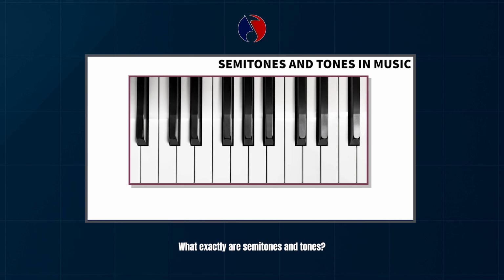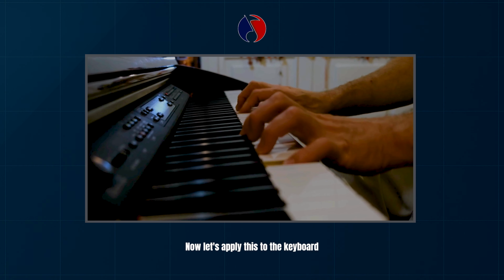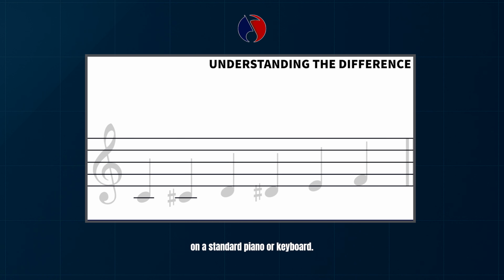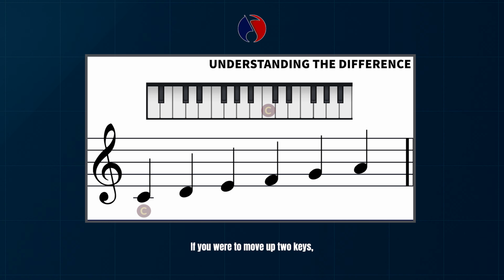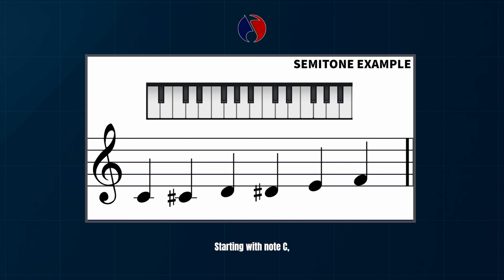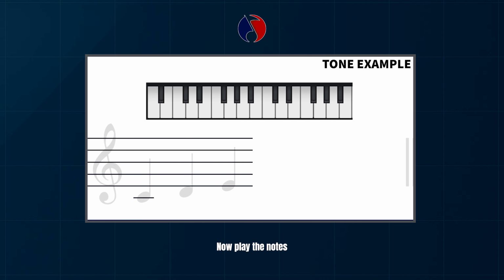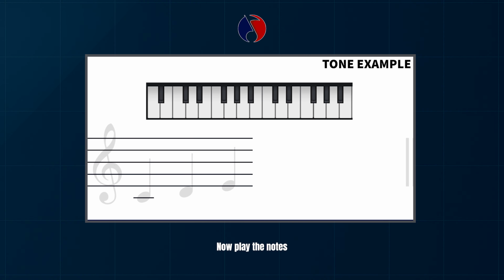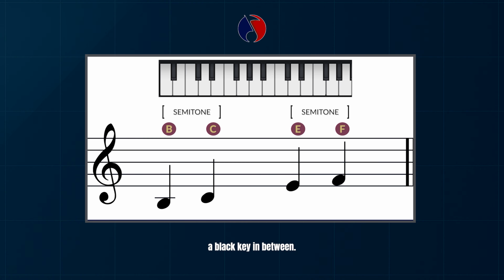Music Theory Starts Here! The Two Steps You Must Know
🆓Grab Your Free Music Theory Starter Guide

🎶 What are semitones and tones in music? These two steps are the building blocks of music theory, and once you understand them, scales, chords, and songs make a lot more sense. This video gives you a clear and simple guide to how semitones and tones work, using the piano keyboard as an easy visual tool.

A semitone (or half step) is the smallest distance between two notes. On a piano, that’s moving from one key to the very next key — like C to C♯, or E to F. A tone (or whole step) is simply two semitones combined. For example, moving from C to D is a tone, since there’s a semitone in between.

In this lesson, you’ll learn:
✅ The difference between semitones and tones 🎹
✅ How to spot them on the keyboard
✅ Why B–C and E–F are unique note pairs
✅ How these steps create major and minor scales

Think of semitones and tones as the “steps” of music. Just like walking uses small steps and bigger strides, music moves in half steps and whole steps. Once you can hear and see this, you’ll quickly notice the patterns that make up scales, intervals, and even full chord progressions.

This tutorial is perfect for beginners who want music theory explained simply, without jargon. By the end, you’ll be able to recognise semitones and tones instantly and use them in your own playing.

F R E E    D O W N L O A D    &    M E M B E R S H I P

M U S I C   R E S O U R C E S:

⤵️ The Ultimate Major Scale Guide. Everything you need to understand and master Major Scales, perfect for beginner musicians.

📚 BEECHMORE Music Notebook

📚 Learn to Read Music in 30 Days

🎼 Beginner Keyboard I Recommend
Arturia KeyLab Essential 61 mk3 MIDI Controller Keyboard: Great for practising scales, intervals, and chords at home.

🎧 Headphones for practice or online lessons.
Sennheiser HD 280 PRO Closed-Back Over-Ear Monitoring Headphones.

00:00 What Are Semitones and Tones Explained
00:38 How to Play a Tone vs a Semitone on Piano
01:12 Hearing the Difference Between Tones and Semitones
01:26 Why B to C Is a Natural Semitone in Music
01:41 Why E to F Is a Natural Semitone in Music
01:46 Understanding Semitones Without Black Keys on Piano
01:55 Semitones and Tones in Major and Minor Scales